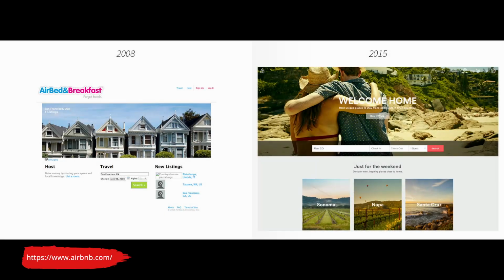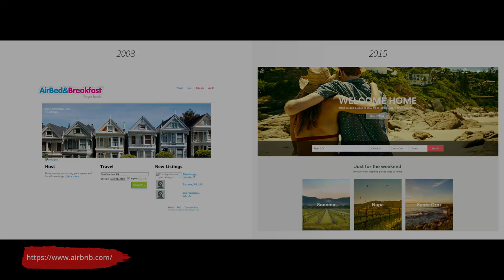Chapter 4: What is an MVP? | Entrepreneurship Guide for College Students to Get Started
Hey guys, In this video, we will be talking about MVP, what is an MVP and what is not, why it is essential, and how to make one?

1. Defining an MVP
2. What is not an MVP?
3. Why is an MVP important?
4. Timeline for an MVP
5. Why should you believe us?
6. Examples
  6.1 Amazon
  6.2 Facebook
  6.3 AirBnB
  6.4 Dropbox
  6.5 Groupon
7. What Next

Script: Samveg & Kuldeep